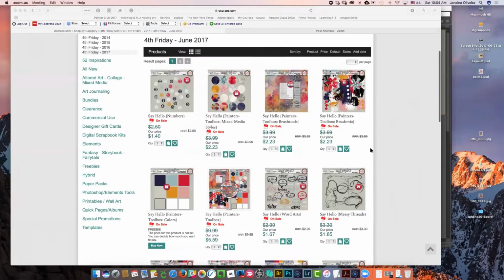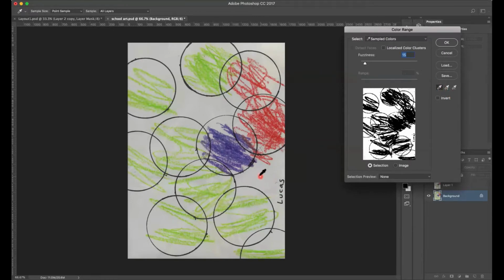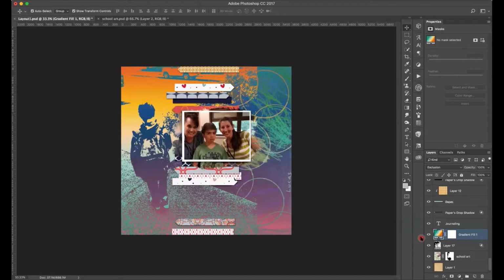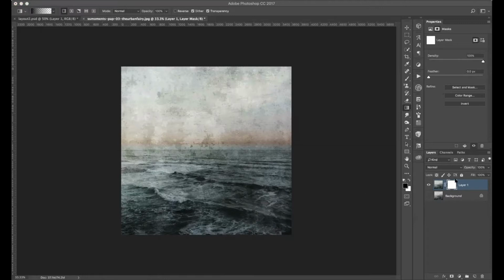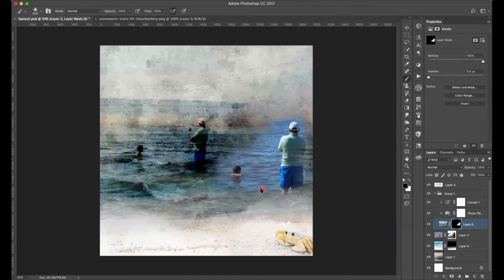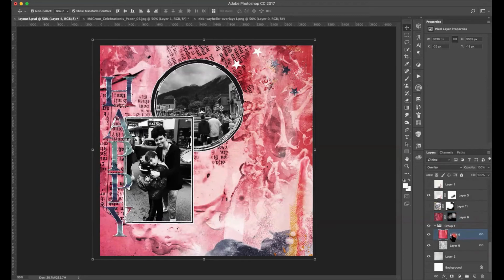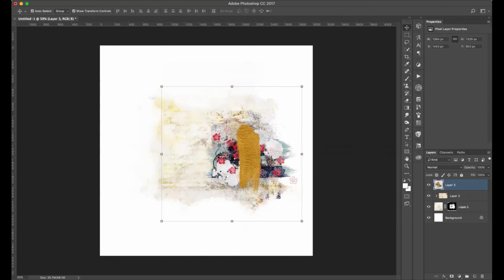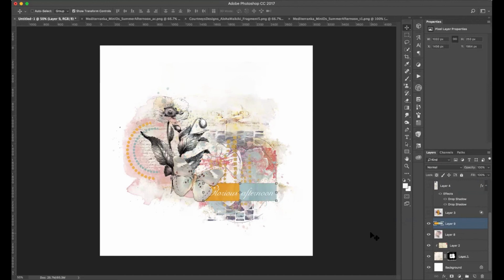Scrap and chat June 24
This is the recording of the live scrap and chat  to see all details and supplies and the final layouts check the blog here: